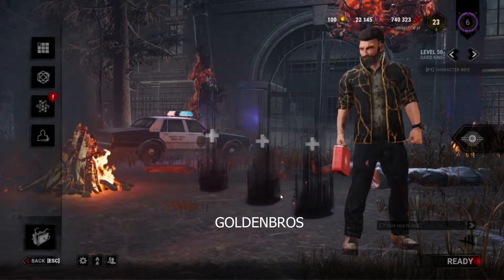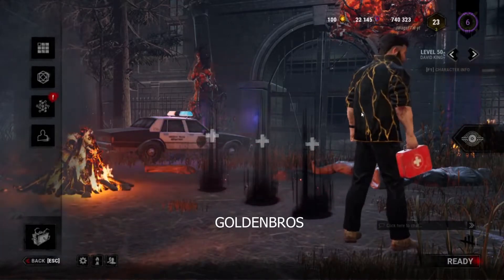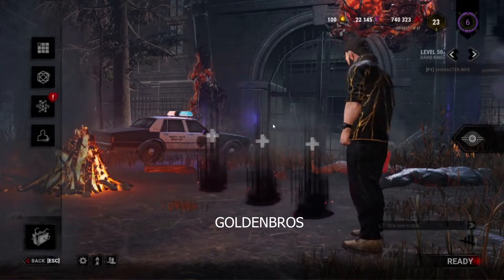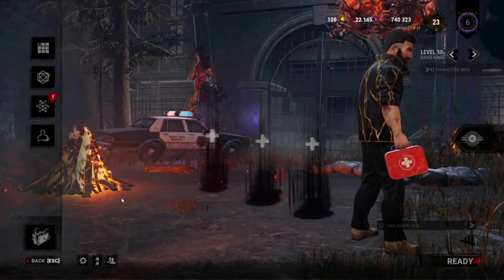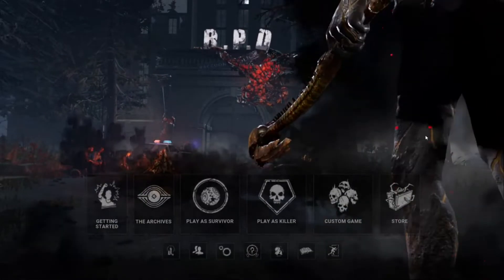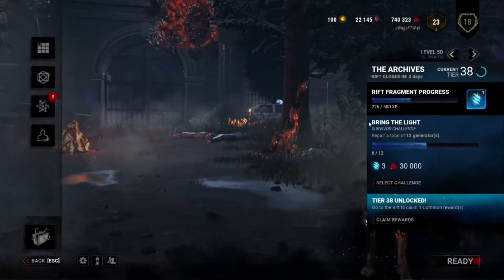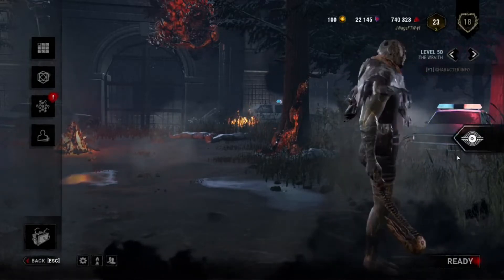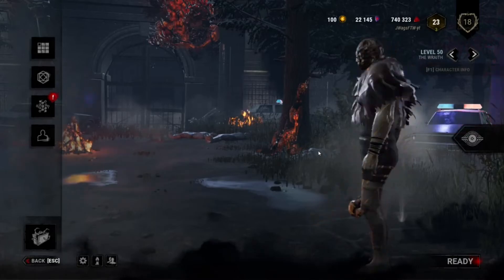CODE GOLDENBROS for some swag!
Dead by Daylight gave us some swag! Make sure you claim yours.